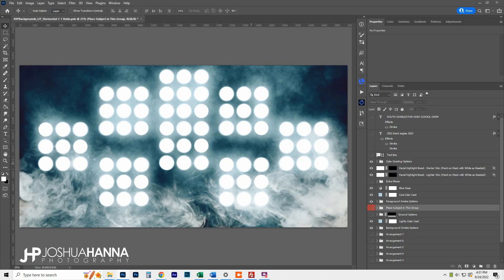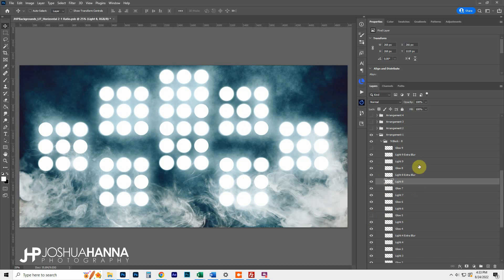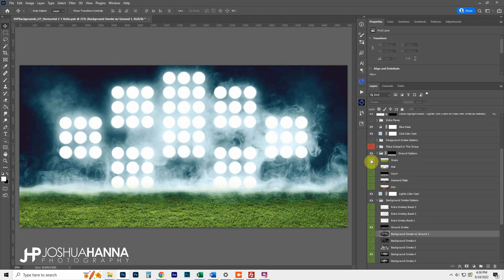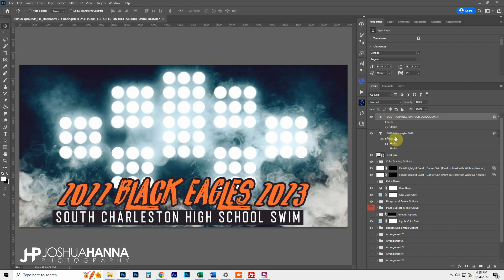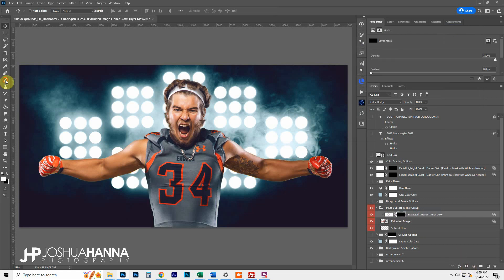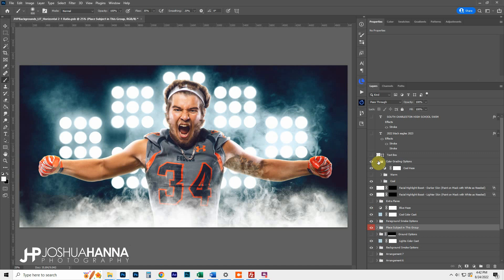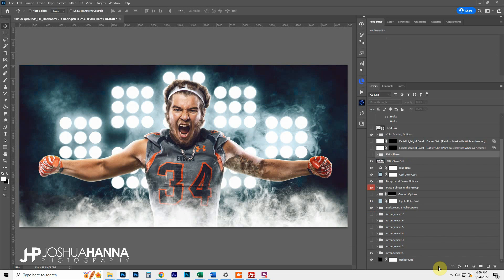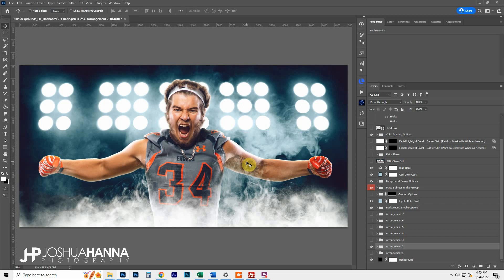"LIT" Template Design Walkthrough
Overview of the latest Photoshop Template Design.